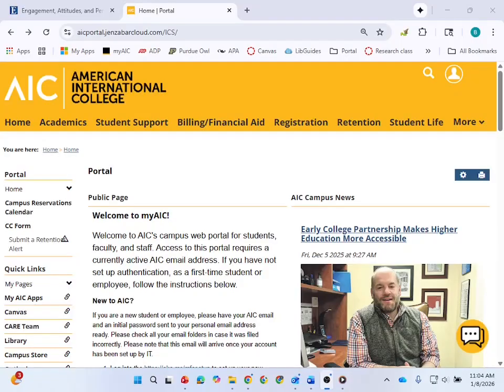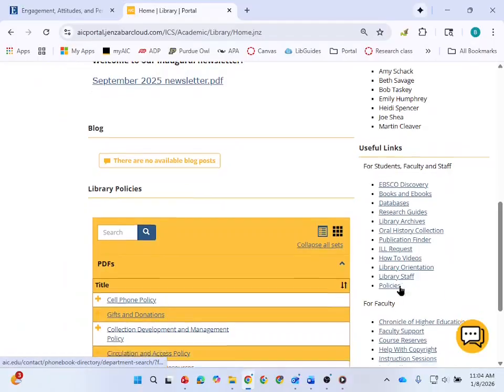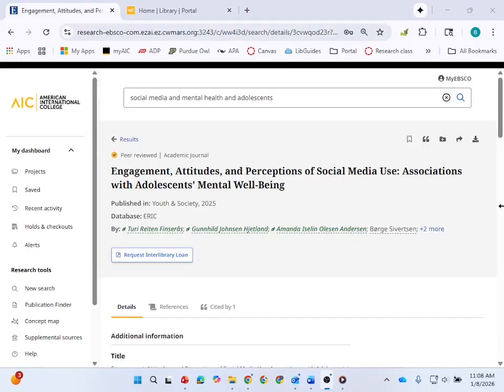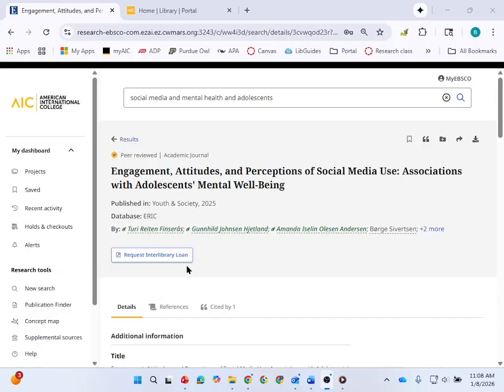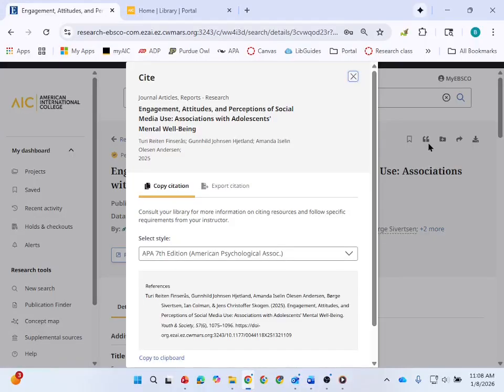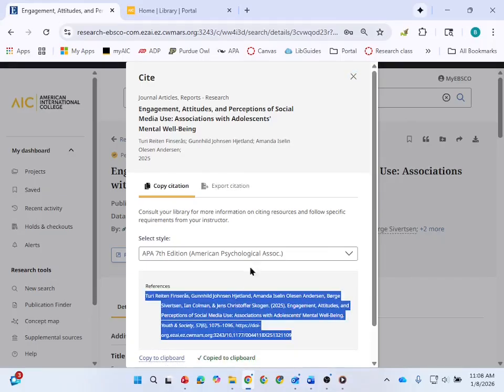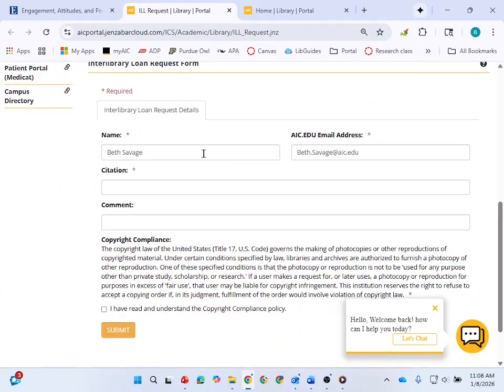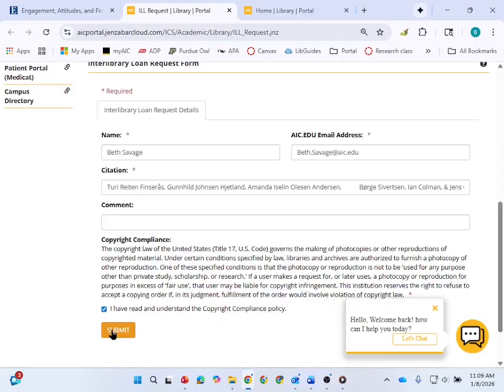How to Use Interlibrary Loan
00:00 Intro
00:27 Finding the ILL form in the Portal
01:09 Requesting ILL in the Database
02:01 Using the ILL Form